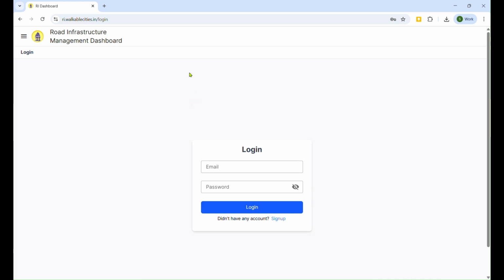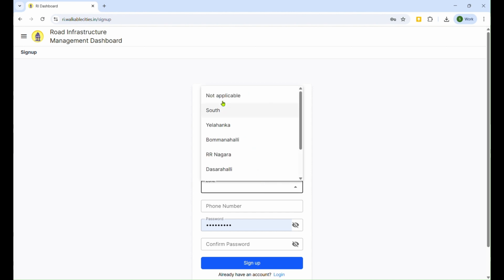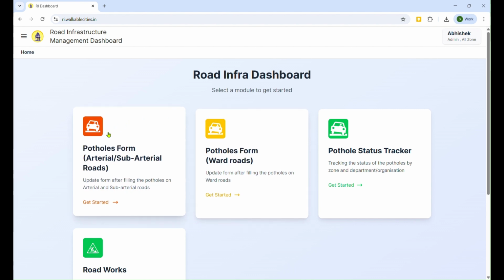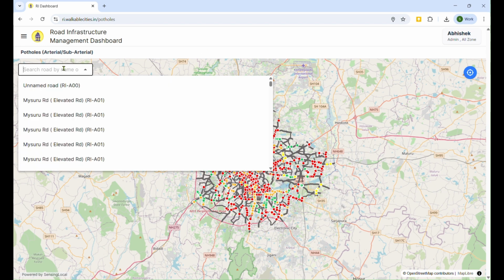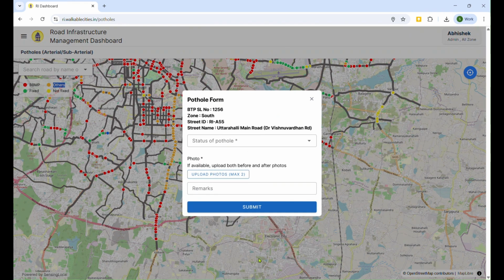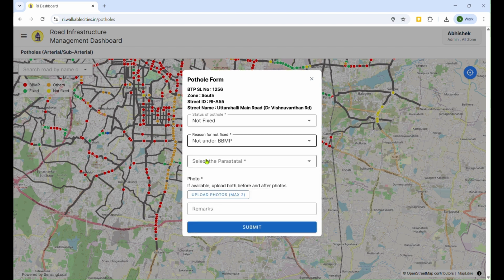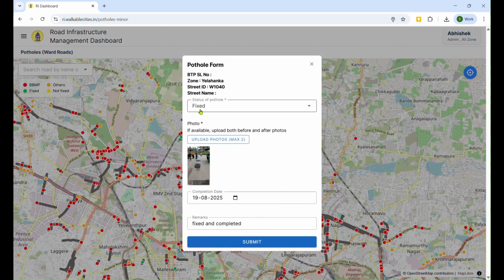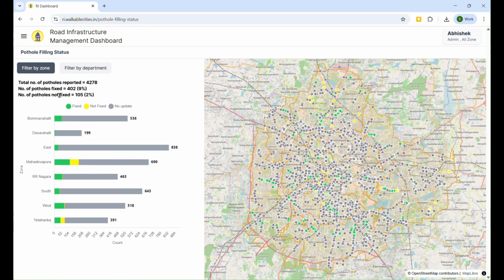Pothole filling tracker-App training